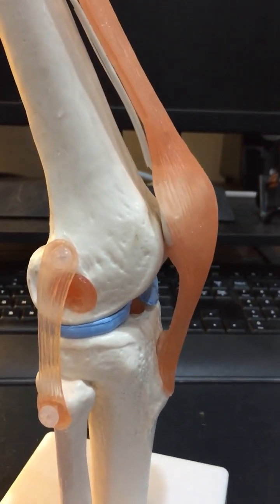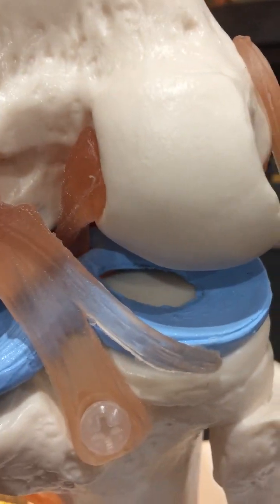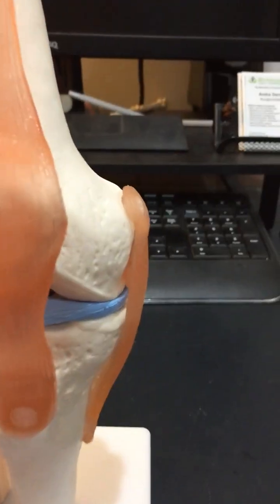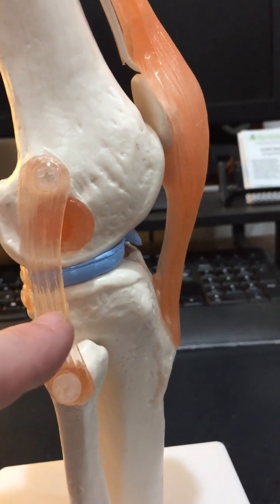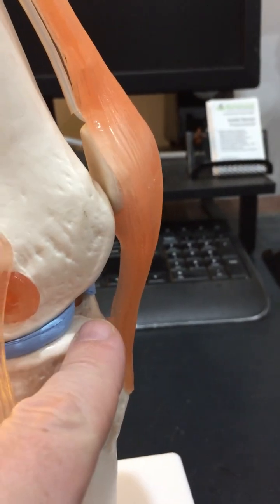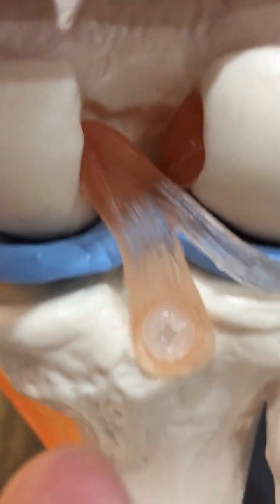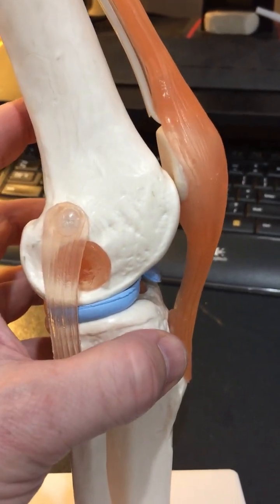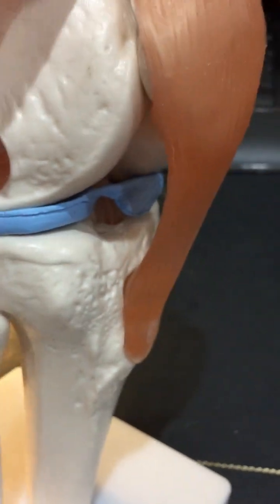Knee anatomy a basic guide to functional structure.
A visual run through of basic knee structures. How your knee should be on any good day.